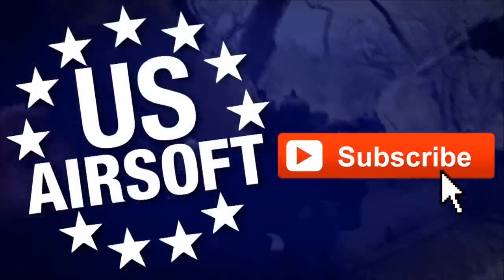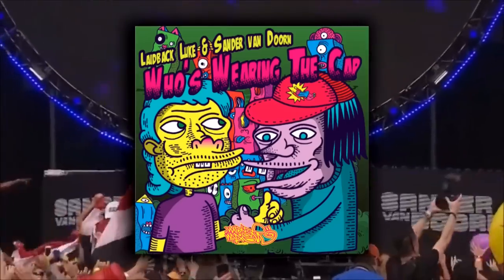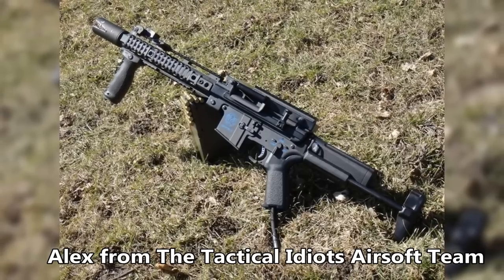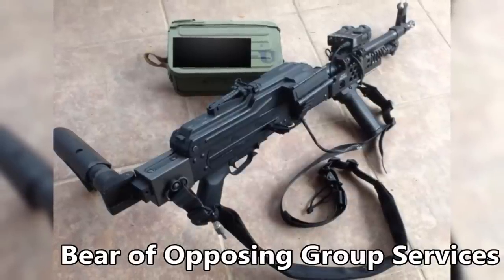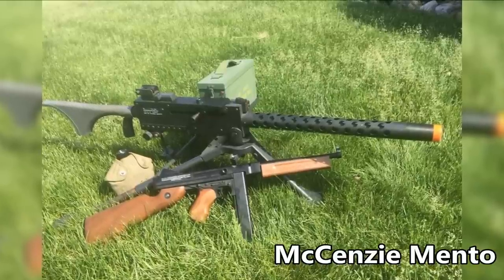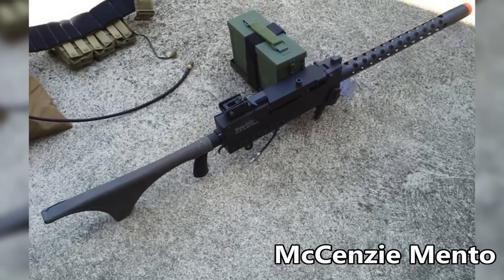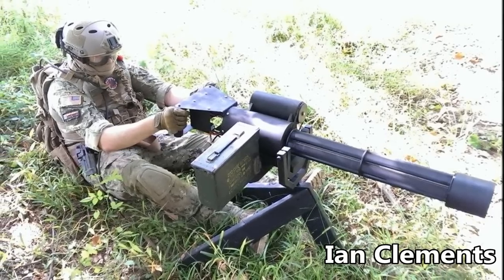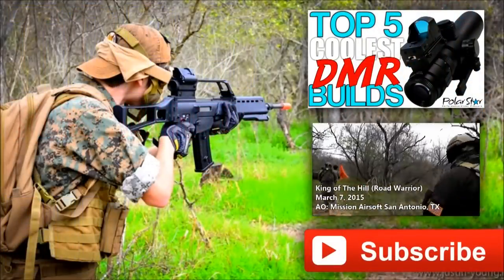Top 4 Coolest LMG / HMG Builds (PolarStar Airsoft Countdown)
In this addition of our Airsoft Tops Video Series we take a look at the Top 4 Coolest LMG / HMG Builds that were submitted on the PolarStar Airsoft Owners Group. Make sure to lay down your comments of what you think about PolarStars.

Future Countdowns
Top 5 Coolest Bingo PolarStar Customs
Top 5 Most Unique PolarStars
Top 5 Coolest PolarStar Builds (Rudy's Pick)
Track: Sander Van Doorn, Laidback Luke - WHO'S WEARING THE CAP

4. PolarStar Krytac LMG

3. PolarStar A&K PKM

2. PolarStar Viva Arms M1919

1. PolarStar M134D Dillon Aero Minigun